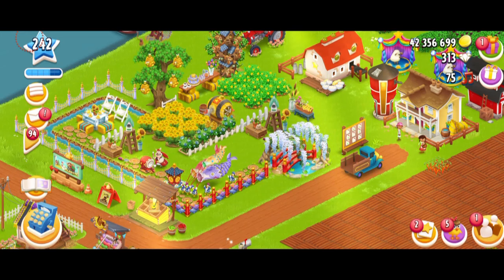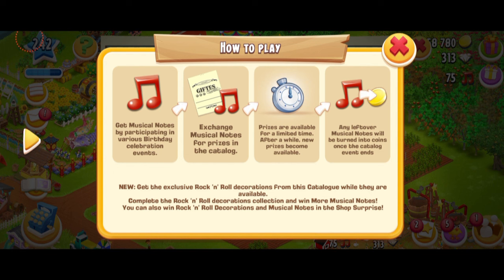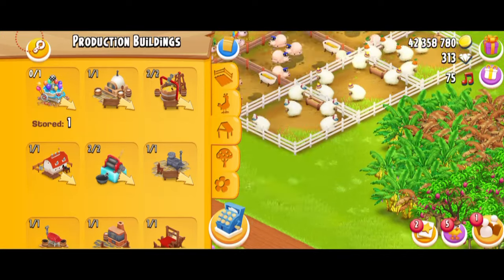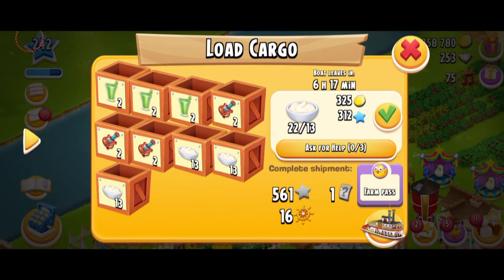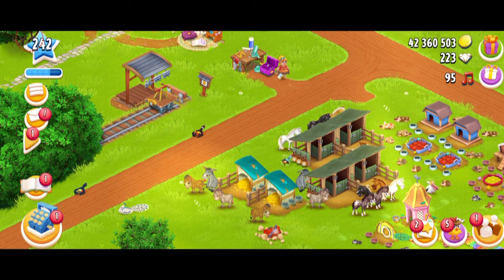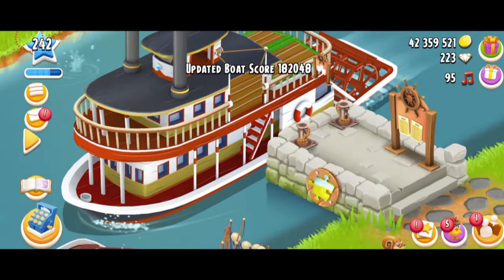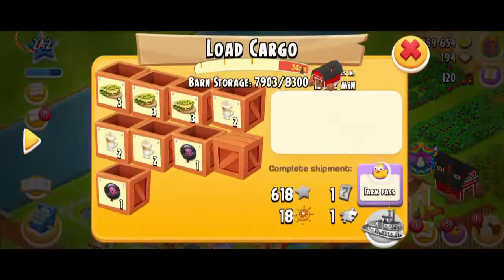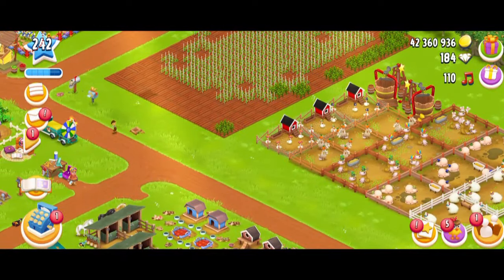Hay Day Rock 'N' Roll Event - Balloon Maker (Explained)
Hay Day Roll n Roll Birthday Event - Balloon Maker (Explained)
The MOST anticipated Birthday Balloon Maker is finally into the game! Watch and enjoy as I play it and show you everything you need to learn about it!